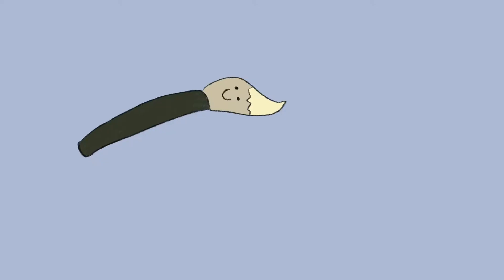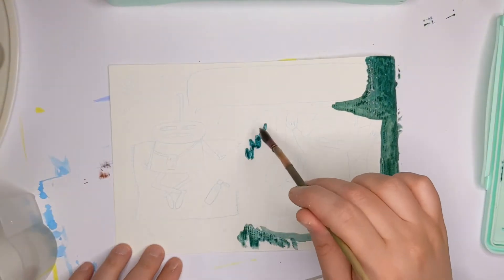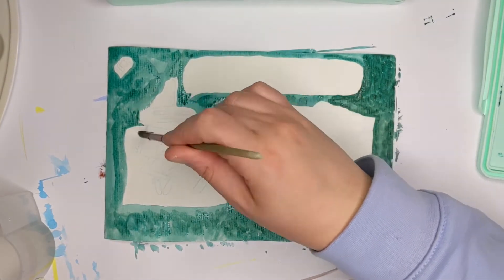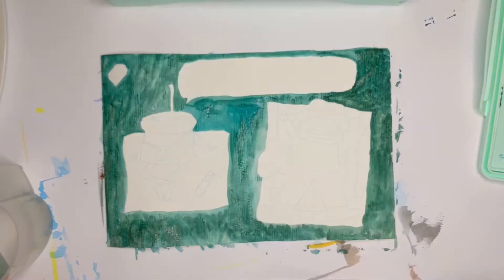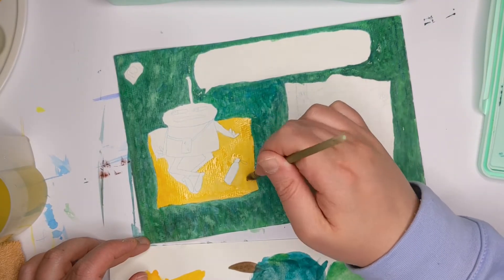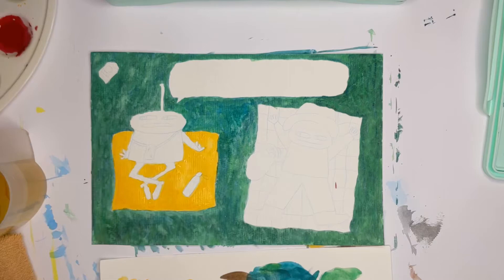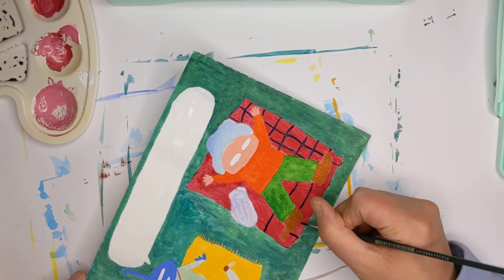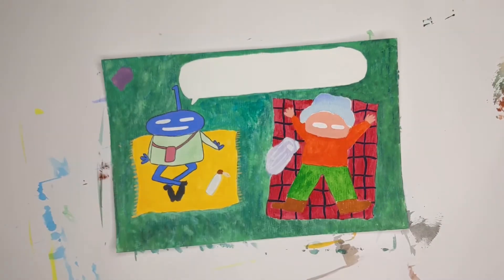Paint with me #3 - Himi Jelly gouache practice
Join me on my painting adventure! Episode 3 is me struggling but somehow making something I like! You will see all the steps of this painting and see how I combine colors to make this image more vivid.

Material used:
- Paint: Himi Jelly Gouache
- Paper: Hahnemühle D’acqua 220g/m2
- Camera: Pixel 3a
- Tablet: Ipad Pro 2019
- Video editing software: LumaFusion

I’m Sevin, a comic book artist from Berlin.